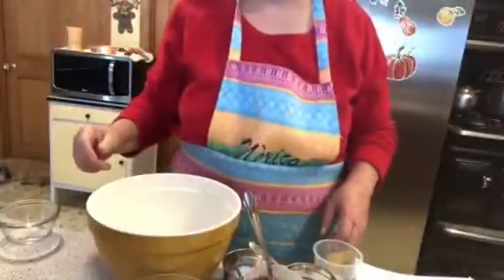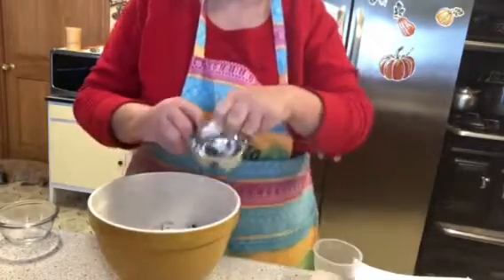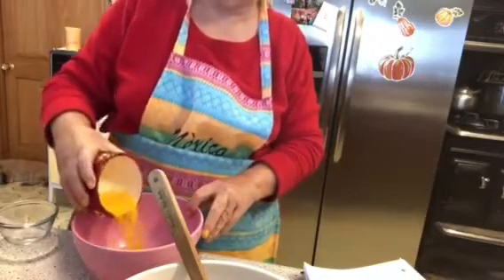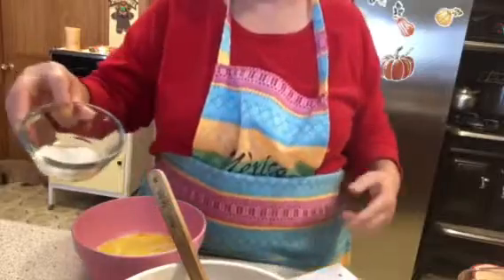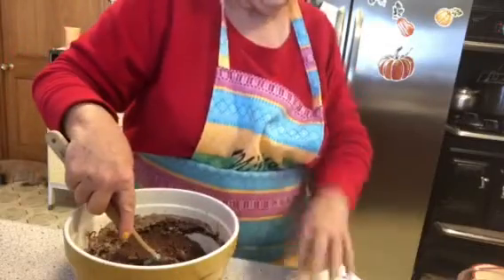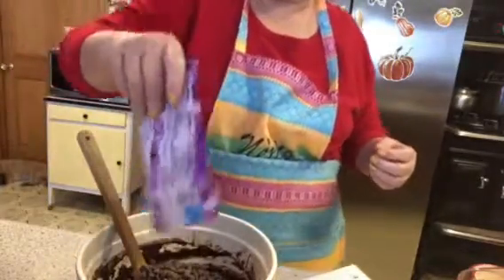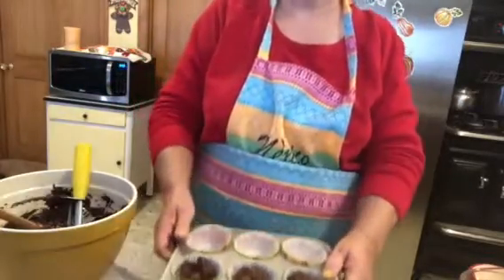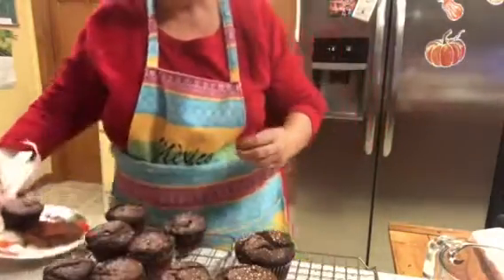How to make Bakery Double Chocolate muffins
These muffins worked up really fast and easy so lets get going.. Oh and don't they taste good..
Ingredients
2 cups all purpose flour
3/4 unsweetened coco powder
2 1/2 teaspoon baking powder
1/2 teaspoon baking soda
1/2 teaspoon salt
1 1/4 cups granulated sugar
Get a big bowl put
flour
coco powder
baking powder
baking soda
salt
granulated sugar
put all in the bowl and mix in
Take a Medium Bowl
2 eggs
1 cup buttermilk
1/4 cup butter melted
1/4 canola oil,veg oil, NO OLIVE OIL
1 teaspoon vanilla
mix all in med bowl
Then take the wet and mix in the big bowl dry mix
preheat oven to 425 bake for 15 to 20 minutes
On your muffin pan use liners or spray the pan